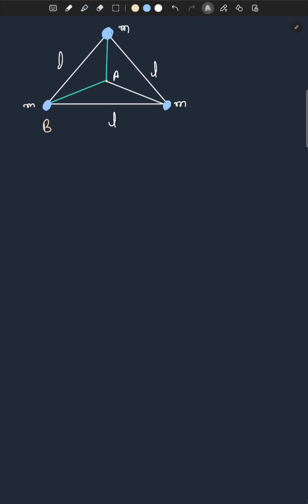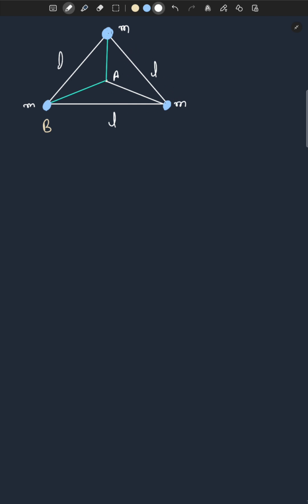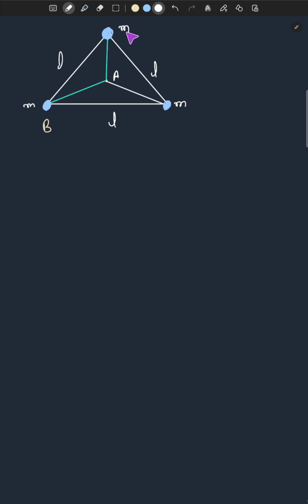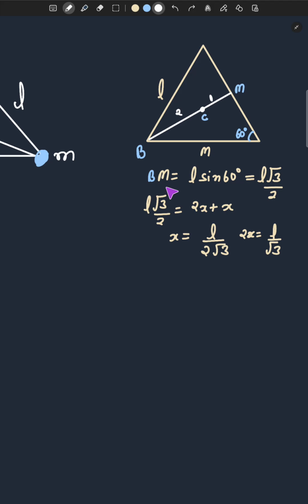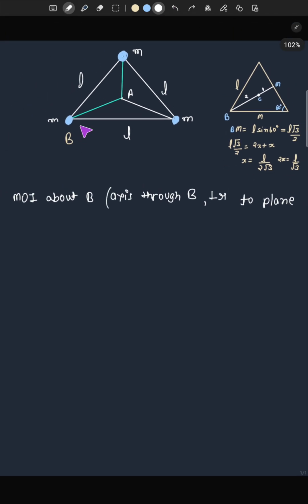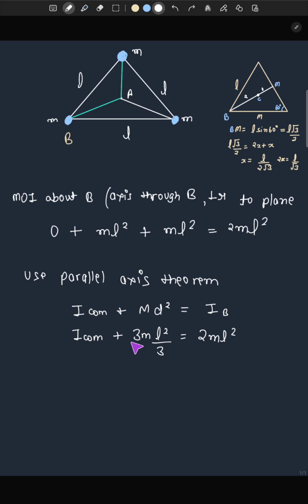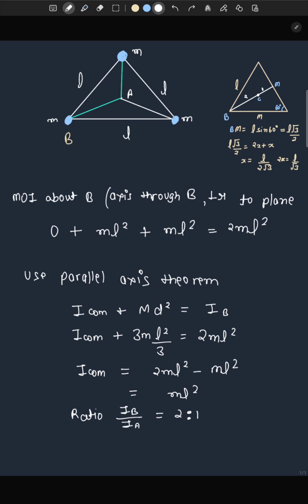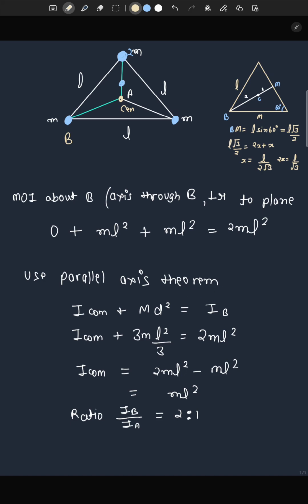[English] Three equal masses m are rigidly connected to each other by massless rods of length l for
jee neet mains simple rotational dynamics questions